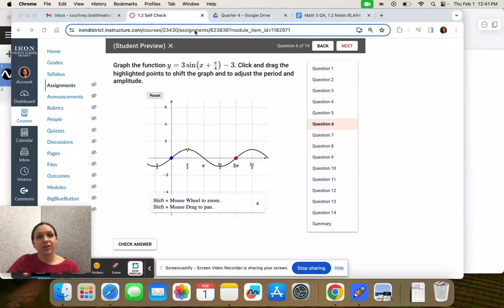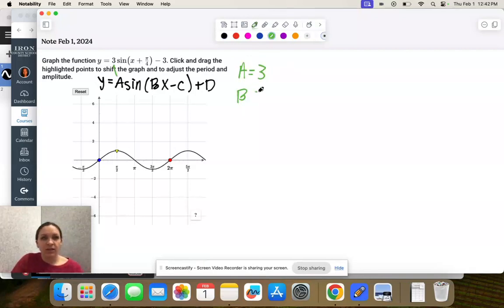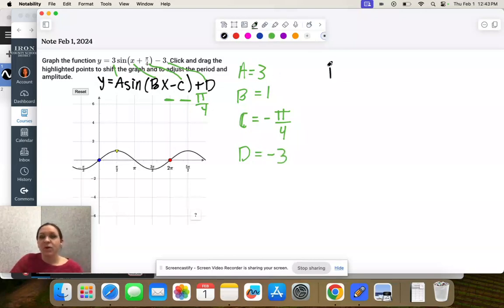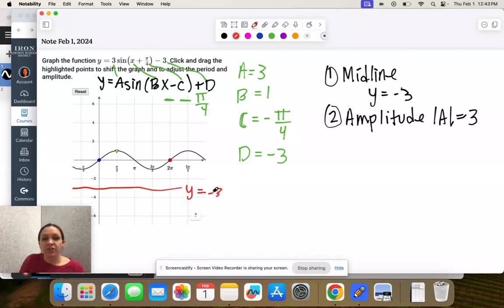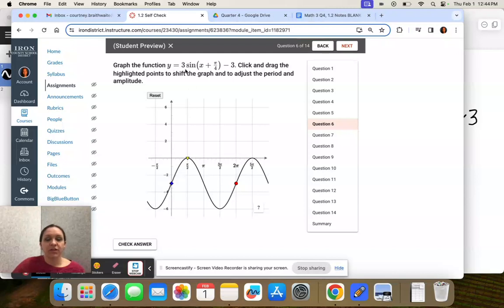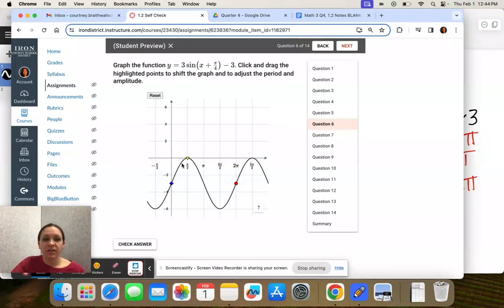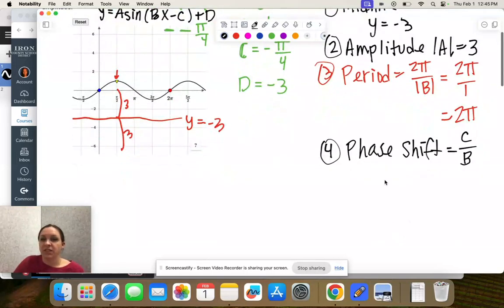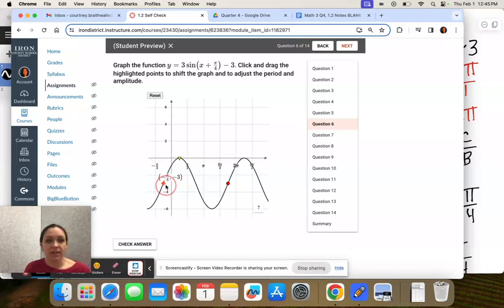Math 3 Q4, 1.2 #6